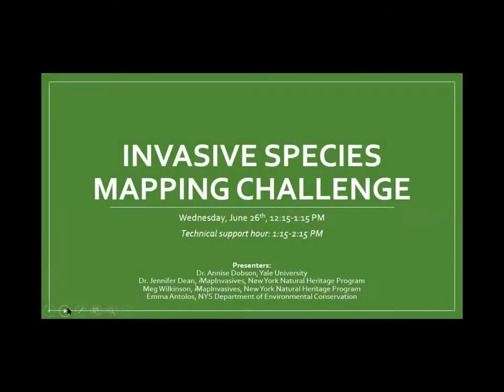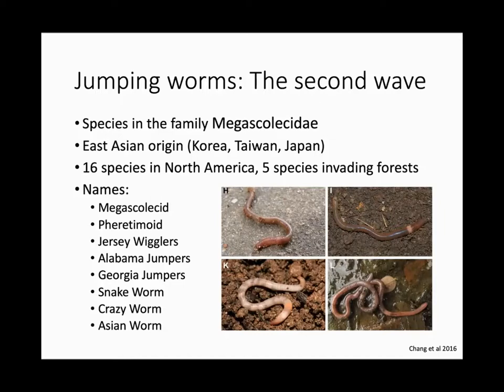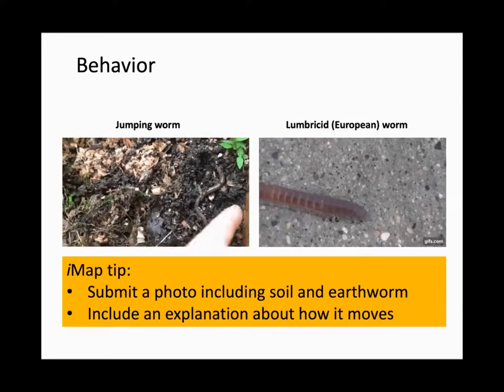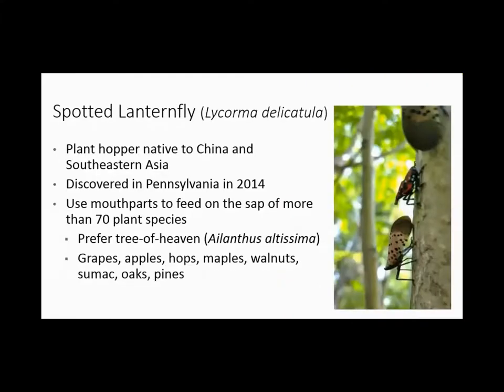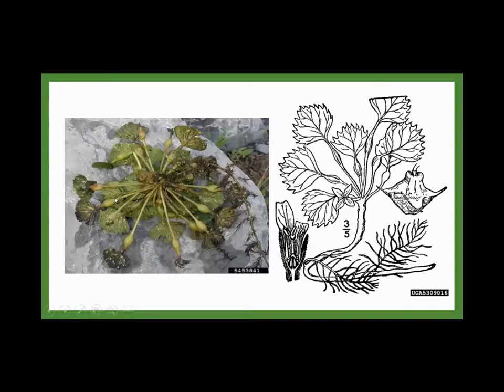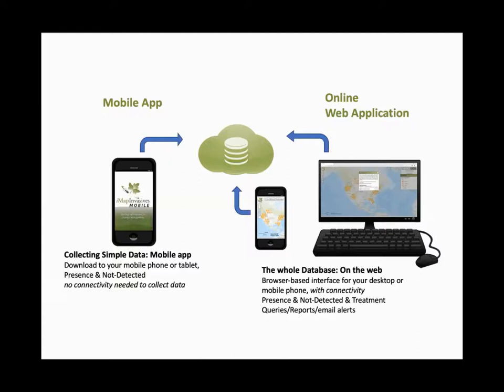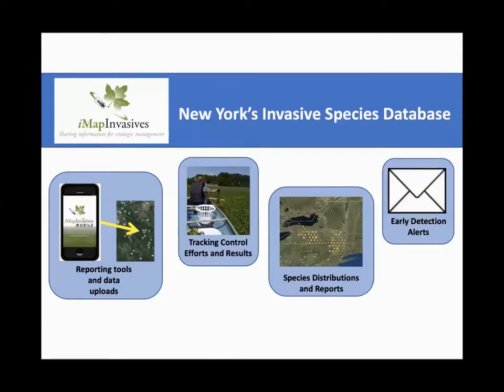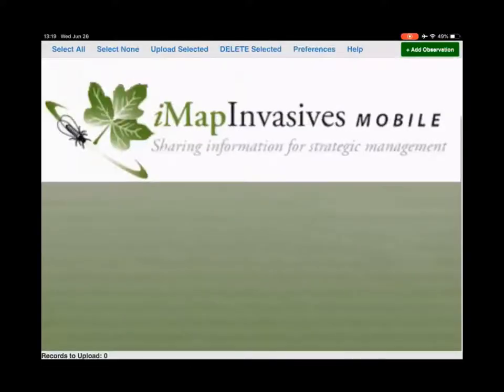2019 Invasive Species Mapping Challenge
Participate in the 2019 iMapInvasives Invasive Species Mapping Challenge!   The challenge starts on June 26th and runs through the July 17th, 2019 and features three invasive species this year; water chestnut, jumping worms, and Tree of Heaven.  Prizes will be awarded for the highest individual records and the PRISM with the highest  number of records.